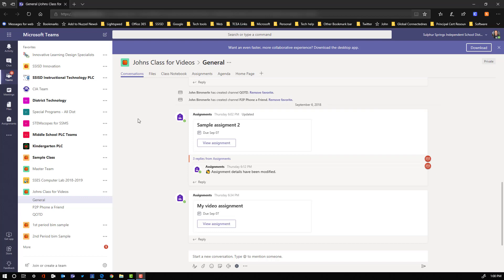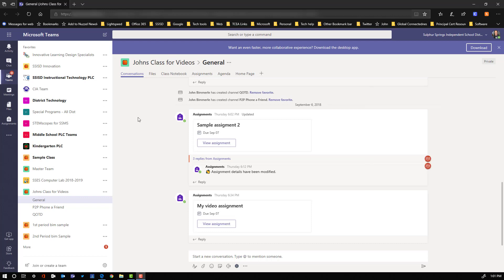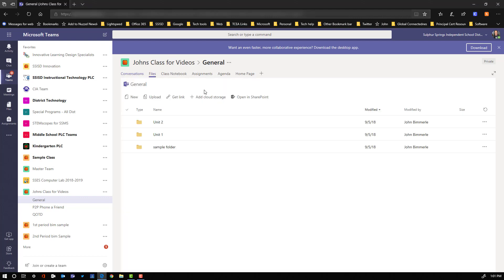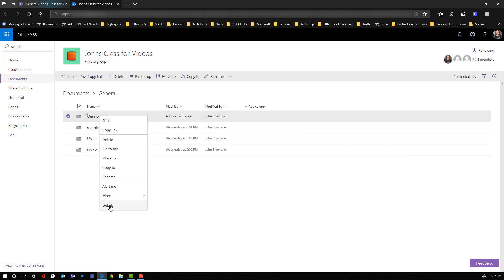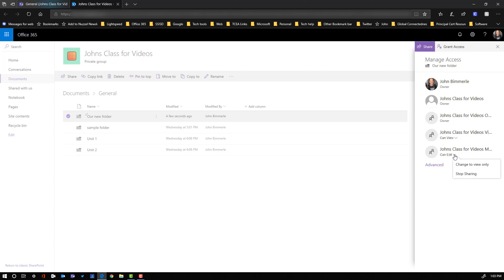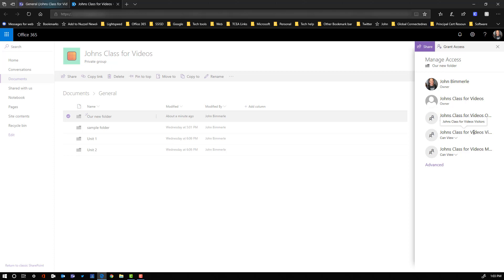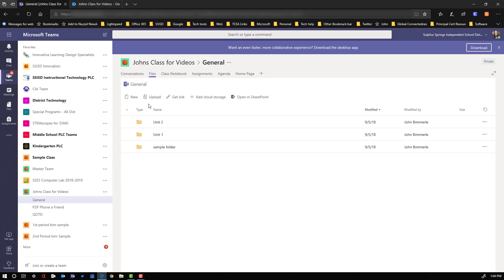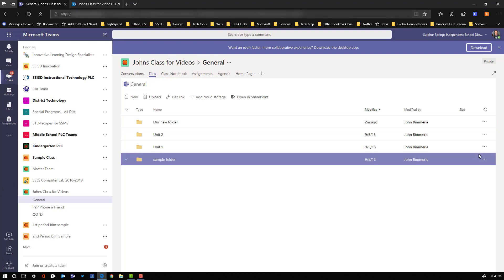Create Read Only File or Folder In Microsoft Teams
Using Sharepoint settings, here is a minor hack of sorts for creating a view only file or folder within Microsoft Teams.